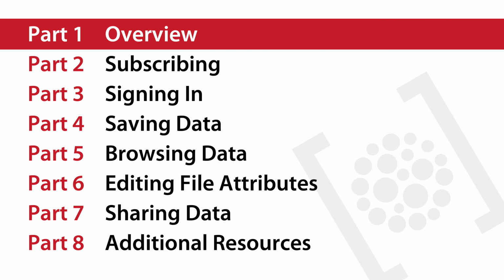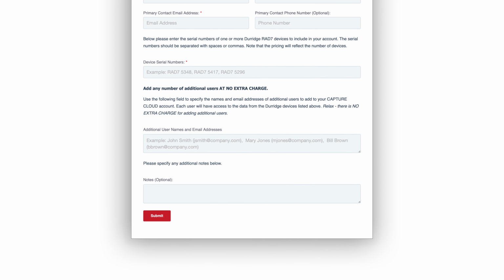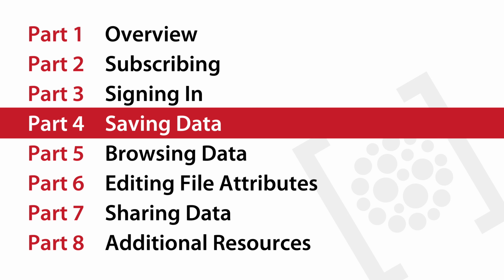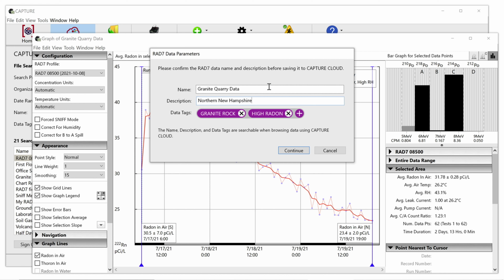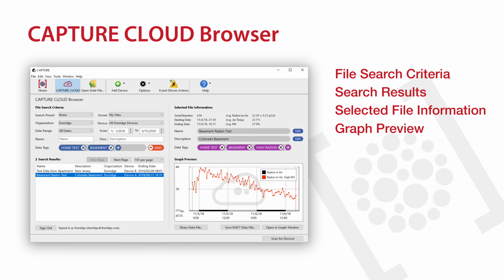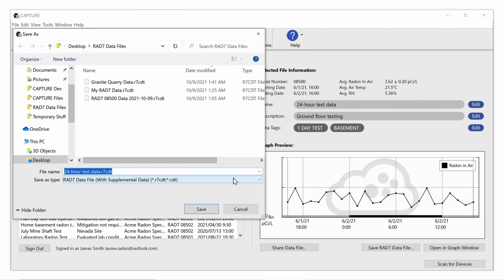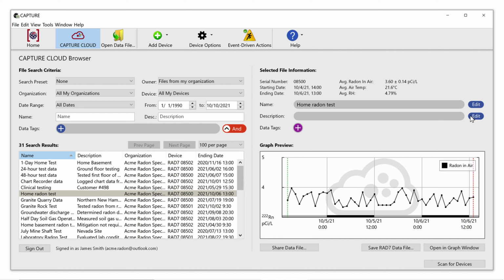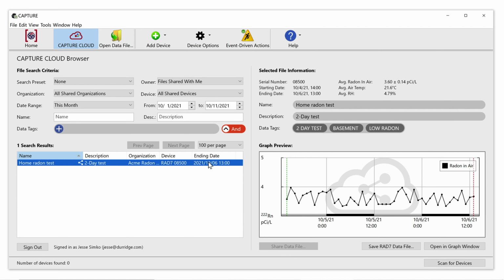CAPTURE CLOUD Instructional Video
Learn how to use CAPTURE CLOUD, a subscription-based service for storing, organizing, and sharing radon data files from the Durridge RAD7 radon detector.

Unlike other cloud storage services, CAPTURE CLOUD has been developed specifically for handling RAD7 data. CAPTURE CLOUD is fully integrated into DURRIDGE's CAPTURE software, which is available for Windows and macOS computers.

When signed in to CAPTURE CLOUD, RAD7 data can be saved to CAPTURE CLOUD, and then easily retrieved, modified, and shared.